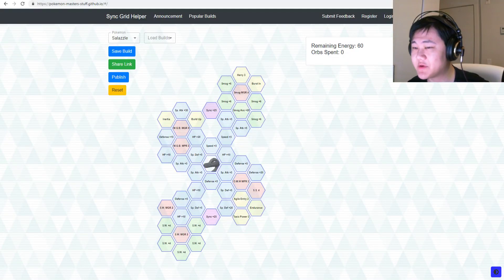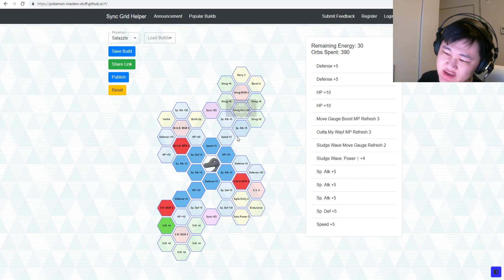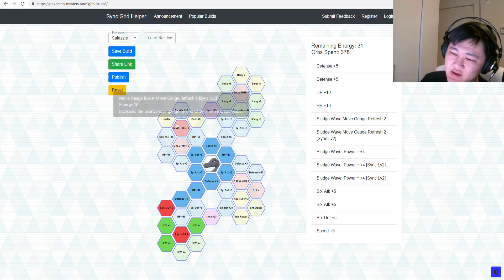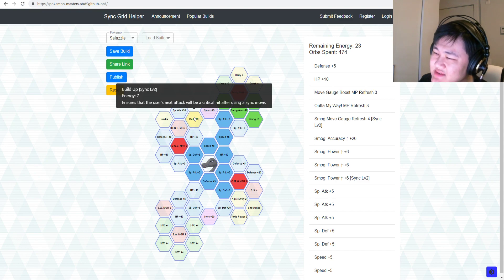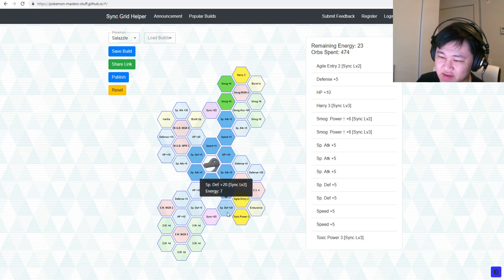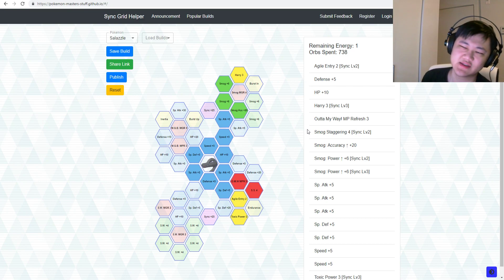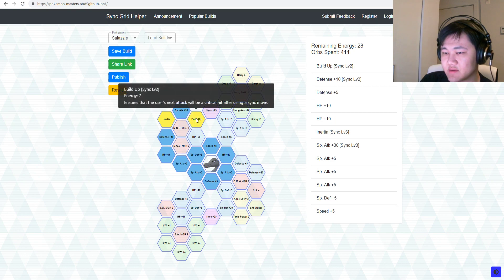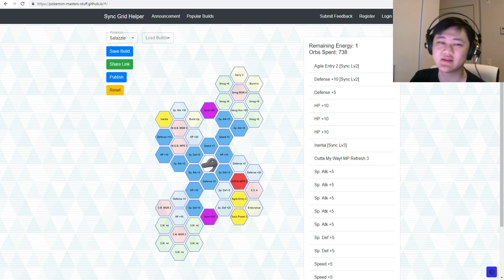PLUMERIA & SALAZZLE SYNC GRID BUILD GUIDE! | Pokemon Masters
Video Title: PLUMERIA & SALAZZLE SYNC GRID BUILD GUIDE! | Pokemon Masters

Going over different Sync Grid Builds for Plumeria and Salazzle in Pokemon Masters!